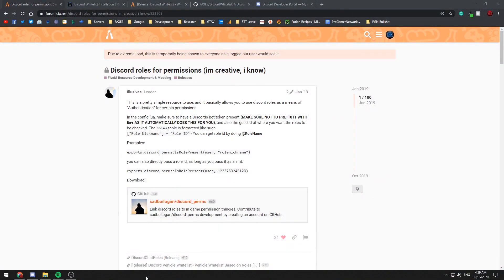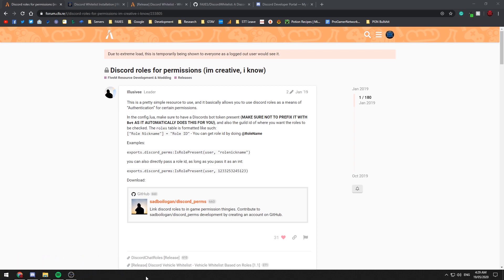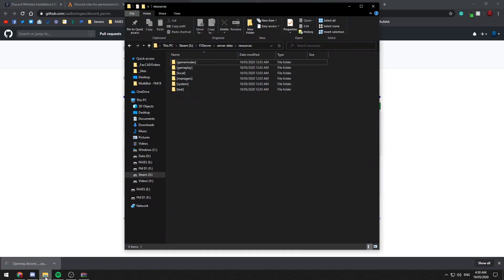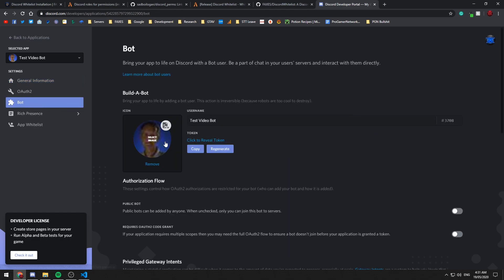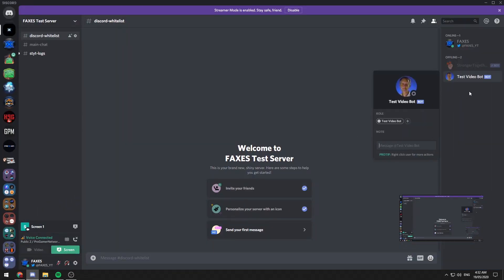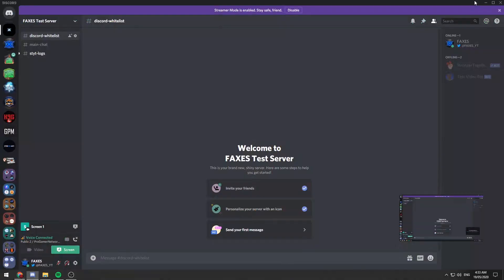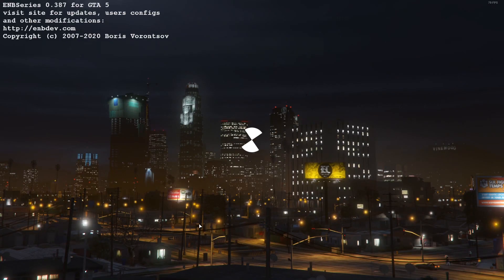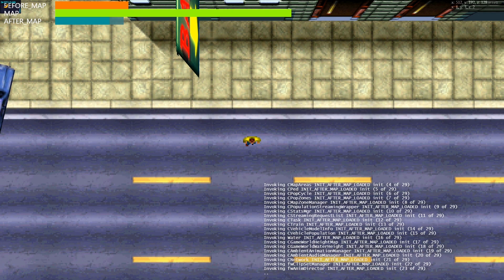[Tutorial] Installing Discord Whitelist - Outdated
Cartoon - Howling (Ft. Asena)